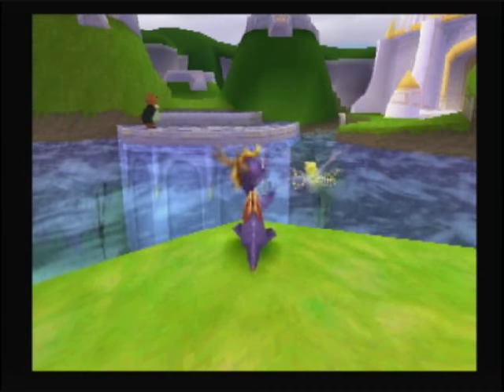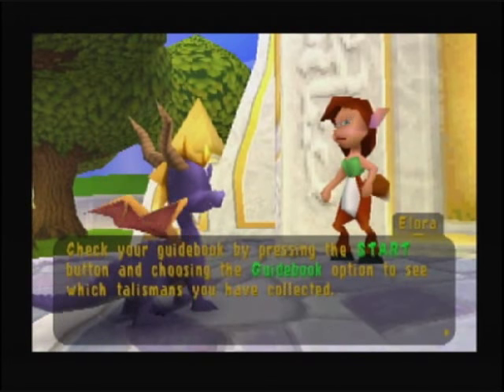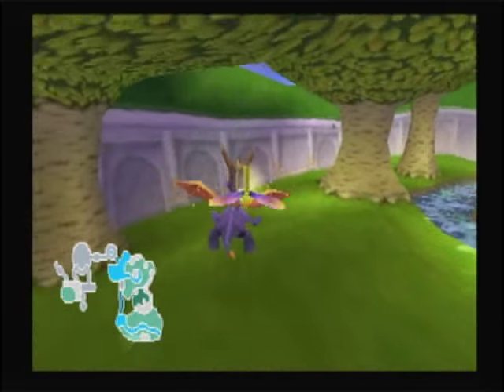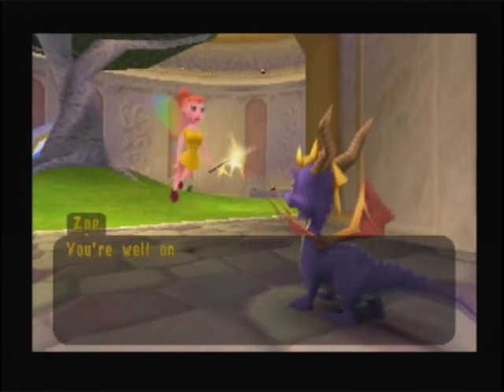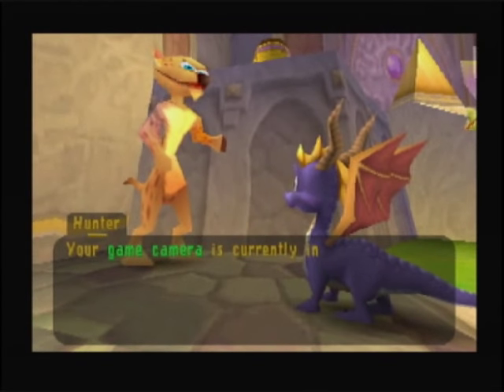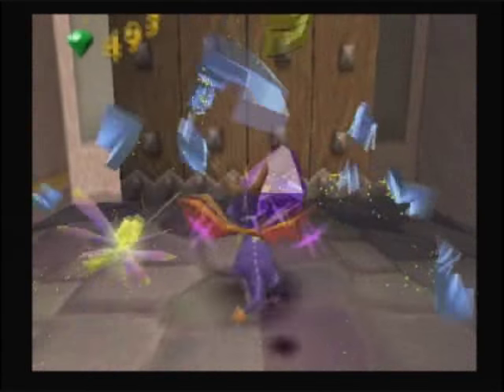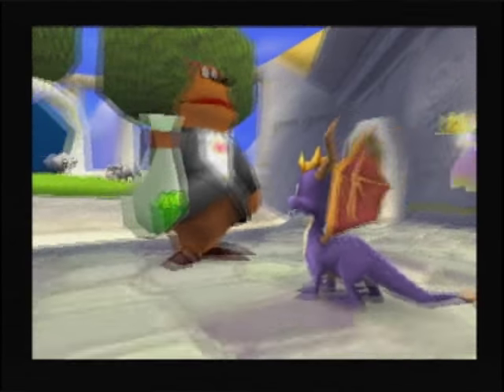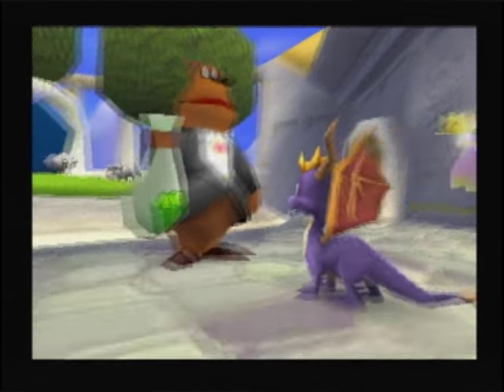Let's Play Spyro 2 : Ripto's Rage - Pt 4 - Diving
With the gems we grabbed in Colossus, we can finally afford to learn how to swim.  With that, we've opened up most of the rest of Summer Forest.  First though, it seems there actually IS an end scene for Glimmer, the game is just... oddly picky about letting you see it.  With that though, we can get all but 10 gems and 1 orb from Summer Forest.  For those last few shinies, we need to learn how to climb.  Gee, I wonder what large bear-shaped obstacle is in the way of that...  Either way, it's off to the races as we tackle Ocean Speedway, thankfully recovering from some of our bear investments.

My thanks to Neo / GandWatch for the lovely title cards!  Go check him out!